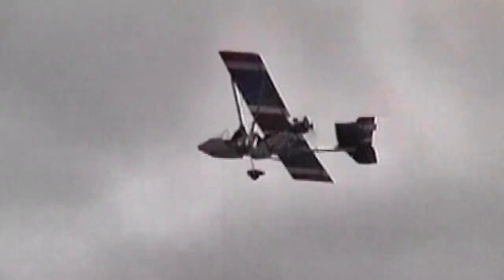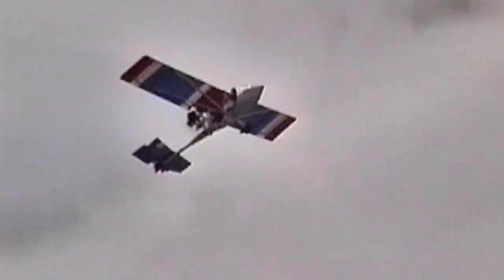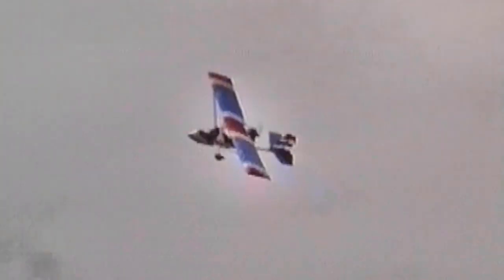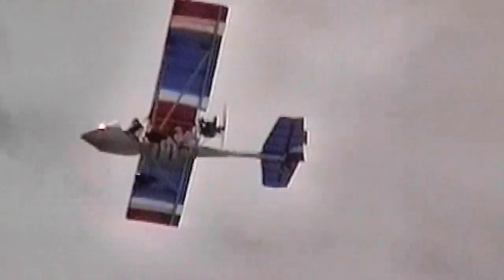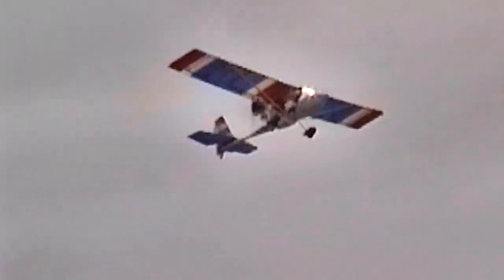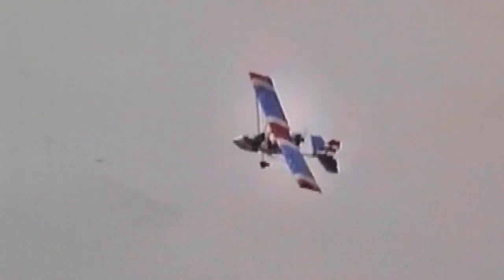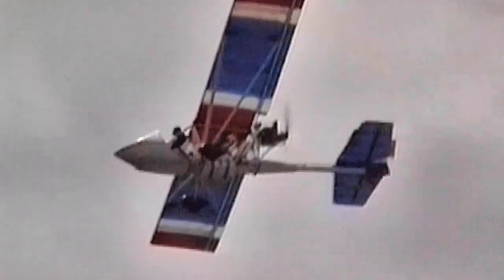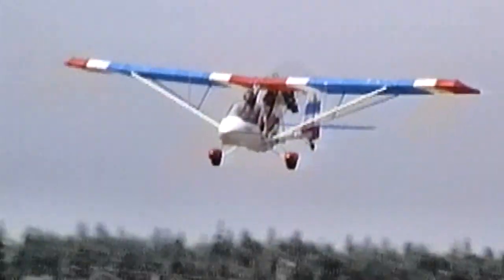Drifter SB, Drifter SB strut braced experimental aircraft.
– Drifter SB, strut braced experimental aircraft. Austflight ULA Pty Ltd (Austflight) was incorporated in 1983 and commenced trading at Ballina in New South Wales, Australia.  The principal business was the importation and sale of the Maxair Drifter kit which over time Austflight extensively modified and improved.

In 1986 Austflight moved to Boonah, Queensland and designed and built a new "Australian Drifter" aircraft which was intended for type certification.  In 1987 this aircraft was certified by the Civil Aviation Safety Authority, Australia (CASA).  This incredibly robust aircraft became the benchmark and mainstay of ultralight flying, training, and aerial mustering in Australia, proving itself over many thousands of hours of use in the toughest of conditions.

Further modification and improvements such as strut bracing the wings was completed for CAO 101.55 class certification in December 1993.  This aircraft is known as the (Strut Braced) SB 582 Drifter.

Austflight manufactured and sold approximately 500 Drifter aircraft since its inception in 1983.

In late 1995 a joint venture agreement was entered into with Shanghai Aircraft Manufacturing Factory for the manufacture of all Australian Drifter aircraft in China.  This factory also manufactures Boeing 737 tail assemblies and other commercial aircraft.  The joint venture was known as the Shanghai Fenton Light Aircraft Company (SFLAC), and Austflight was a 50% shareholder.  SFLAC was approved by CASA to manufacture Drifter aircraft to the Australian type-certification standards.

Unfortunately Austflight suffered financial stress due to the costs associated with certification and the joint venture agreement.

In May 2002 Austflight sold the last of its assets and transferred the Drifter Type Certificate to Noosa Air Pty Ltd.  Noosa Air also acquired all the intellectual property rights and ownership of the Drifter aircraft.

In 2003 CASA upgraded the type certification standard of the SB 582 Drifter to the Primary Category.

Drifter Aircraft Pty Ltd was incorporated in 2006 to manufacture and market the Drifter, and on the 1st of June 2006 was issued with a production certificate by CASA.

The companies associated with the Drifter in Australia are 100% owned and controlled by one family.  This family has a 30 year history of aviation operations and is committed to the long term future of the Drifter.

The Drifter Factory has been established at Dalby, Queensland and will produce and sell all certified Drifter aircraft and parts.

- Drifter SB, strut braced experimental aircraft.